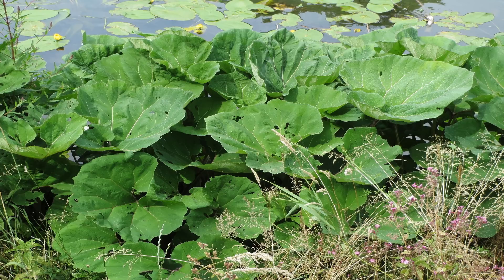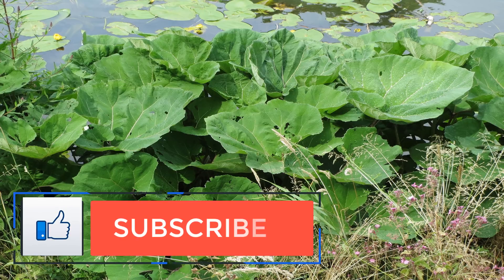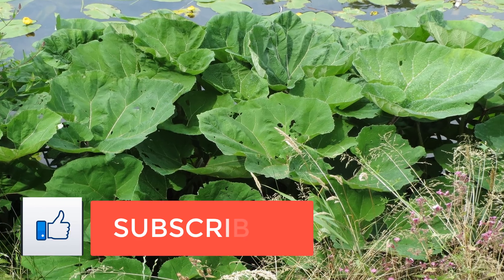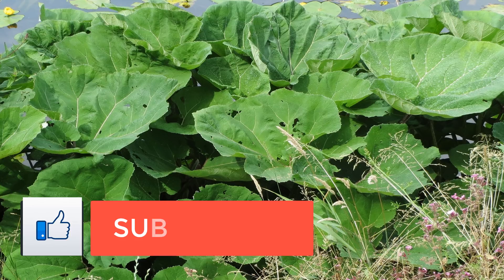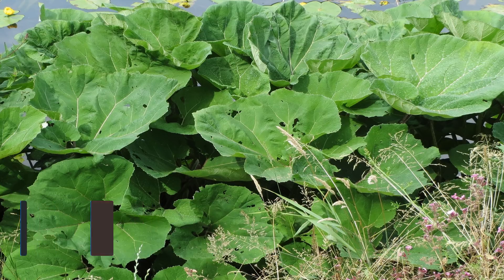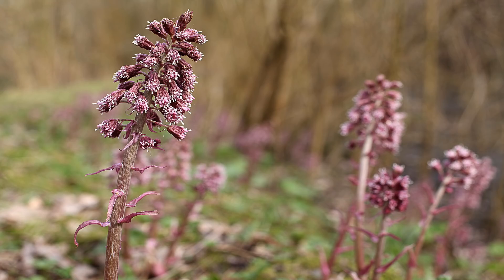Butterbur for Allergies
Butterbur, or Petasites hybridus, is a kind of swamp plant that is for some time been utilized for restorative purposes. It develops all through Europe and in specific parts of Asia and North America. It gets its name from its substantial leaves that were utilized to wrap spread to keep it crisp in warm climate.

All parts of the butterbur plant have additionally been utilized to treat an assortment of medical issues. It's as yet used to treat cerebral pains, particularly headaches.

Specialists say butterbur is successful in lessening the power and recurrence of headaches.

Research on butterbur in treating sensitivities:

It is evaluated that 30 percent of American grown-ups and 40 percent of youngsters are influenced by hypersensitivities. On account of its notoriety for treating a number or ailments, butterbur is presently being examined as a conceivable treatment for hypersensitivities.

So far discoveries propose that the plant might be a compelling treatment for nasal sensitivities. Butterbur would be directed as an oil remove or in pill frame.

One examination found that butterbur could smother unfavorably susceptible responses in rats. In a human report, individuals with hypersensitivities that were given butterbur tablets for seven days indicated huge change of their sensitivity manifestations. Following five days of treatment, the members' bodies contained littler measures of the sensitivity delivering substances leukotriene and histamines.

How does butterbur function?.

At the point when your body comes into contact with an allergen, it discharges the incendiary substance leukotriene. Leukotriene is what's in charge of setting off an unfavorably susceptible response in your body.

Leukotriene (LT) inhibitors square leukotriene and avert or alleviate an unfavorably susceptible response. Butterbur appears to go about as a LT receptor inhibitor, much like the medication Singulair (montelukast) used to treat nasal sensitivities.

In any case, analysts haven't yet discovered that it is helpful in treating asthma or skin sensitivities.

What are the dangers of utilizing butterbur?.

Natural butterbur contains chemicals called pyrrolizidine alkaloids (PAs). PAs can cause genuine liver harm and different sicknesses.

Notwithstanding, the National Institutes of Health (NIH) reports that without pa butterbur items are protected, successful, and don't cause reactions in a great many people. They ought to be taken by mouth in the prescribed measurements for 12 to four months. Be that as it may, it isn't known whether utilizing butterbur for a drawn out stretch of time could cause issues.

A great many people endure butterbur well, yet it might cause symptoms in a few people. Reactions frequently influence the individuals who are adversely affected by plants. Since butterbur is a piece of the daisy family, you ought to abstain from utilizing it on the off chance that you are hypersensitive to plants in that family. Symptoms may include:

*allergic responses.

*belching.

*headaches.

*itchy eyes.

*digestive issues.

*fatigue.

*sleepiness.

You ought to dependably converse with your specialist before beginning an option hypersensitivity treatment. Since butterbur could cause hypersensitive responses, it should just be given to youngsters under a specialist's supervision. It's additionally critical that on the off chance that you utilize butterbur items you ensure that they are handled and named as without pa.